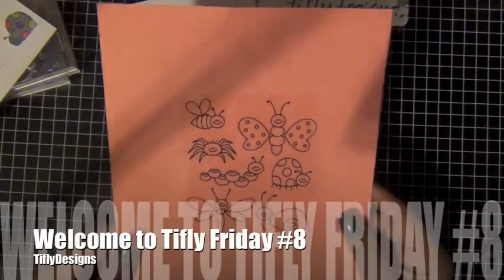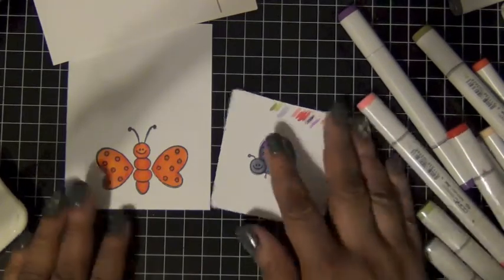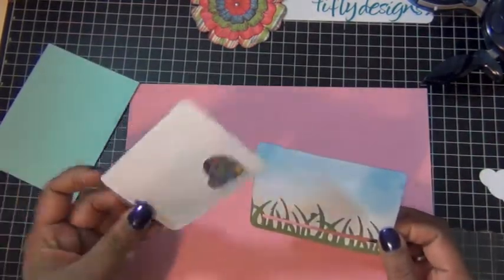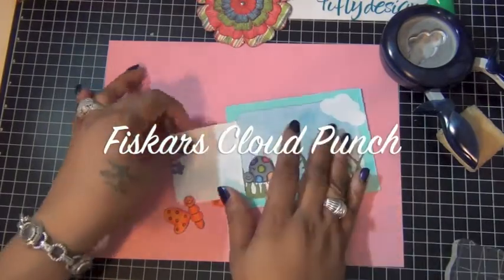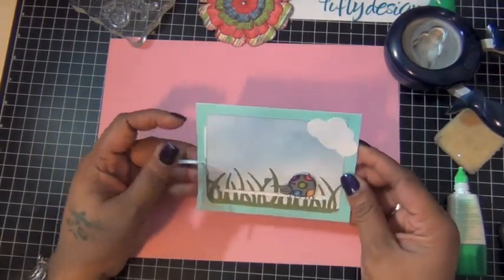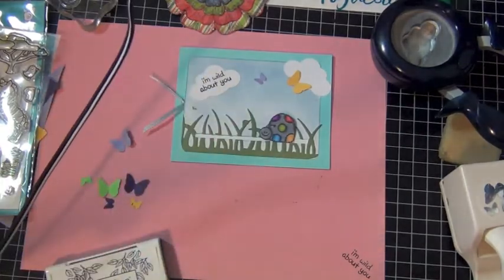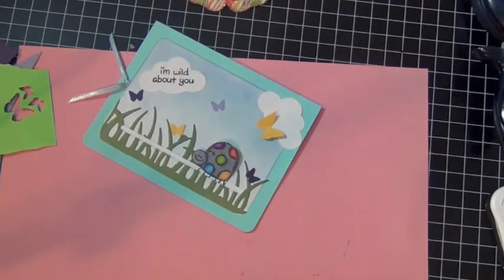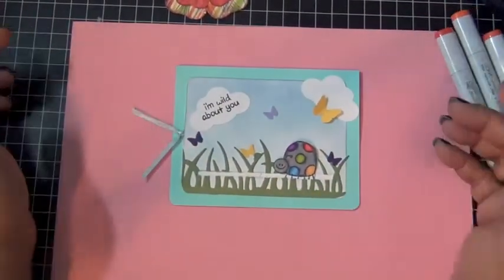Birthday Card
Card Share - Birthday Card TFF #8
For this card I started with the 'Don't Bug Me' stamp from Recollections.  I stamped my two  bugs with Memento Tuxedo Black Ink on white card stock.  Then I used my Copics to color them.
     Cut a piece of white card stock 4 3/4" x 3 1/2" and cut an opening 1/8" x 4" at the bottom of the card stock.  I used Stampin-Up 'Bashful Blue' ink pad to color the top of the card stock for your sky.  Sizzix 'Decorative Grass Strip' to cut the grass for the front of the card.  The grass was glued over the 1/8" opening and a craft knife was used to reopen.
     I cut another piece of card stock 3"x4" attached my critters and glued everything together.  Added some butterflies using the Martha Stewart '3 In 1 Butterfly Punch', clouds using the Fiskars 'Cloud Punch', sentiments using the 'Birthday Sentiments' stamp set from Paper Smooches and 'Critters On The Savanna' stamps set from Lawn Fawn and finally one more critter for the inside of the card.

Make A Card - Birthday Card.